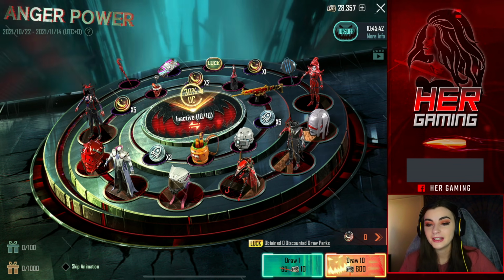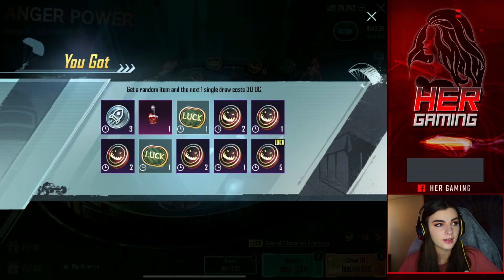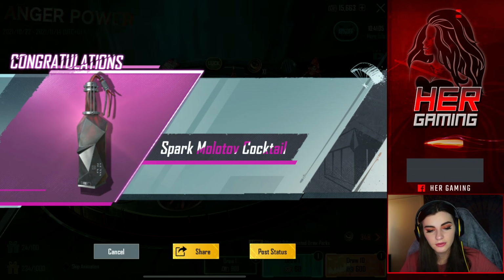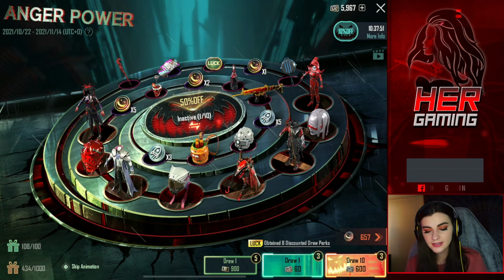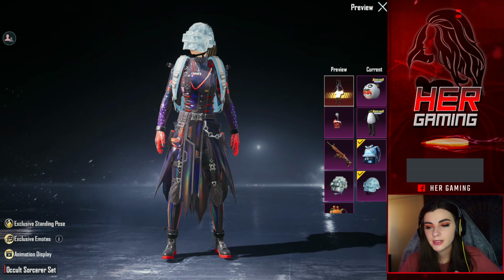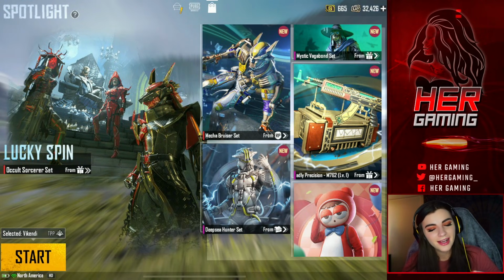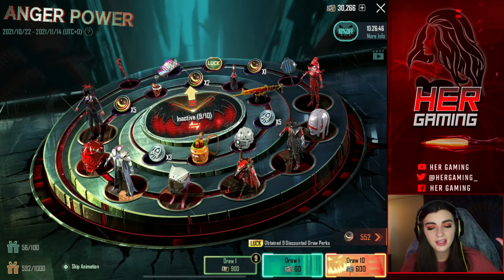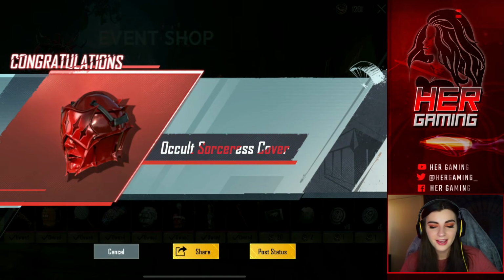60,000 UC POWER 4 MYTHICS!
60,000 UC POWER 4 MYTHICS!

Code "HER" GFuel!